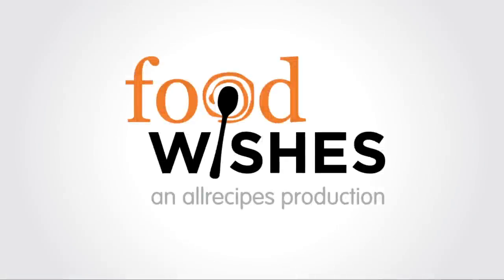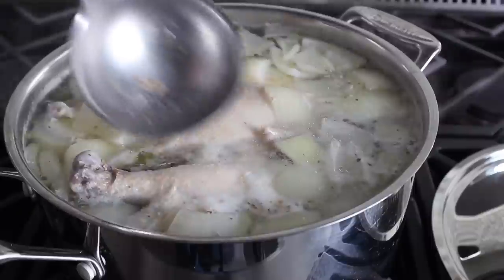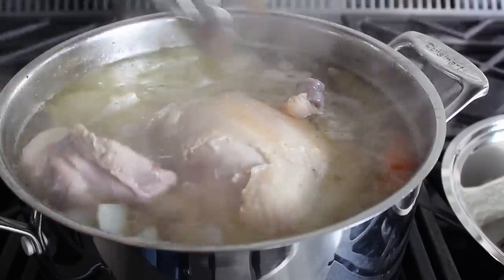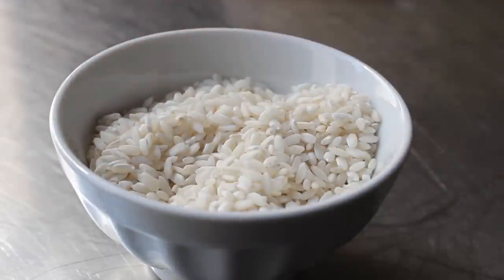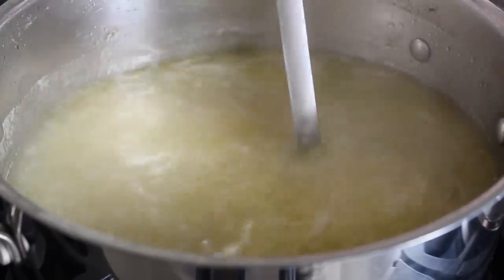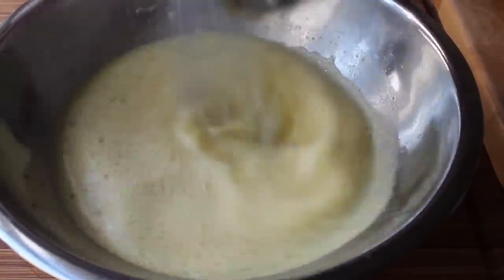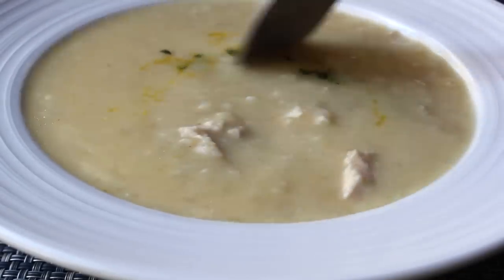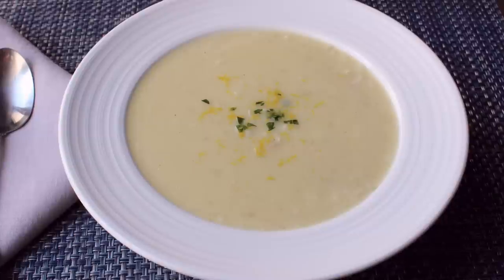Avgolemeno Soup Recipe - How to Make Greek Lemon Chicken Rice Soup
Learn how to make a Avgolemeno Soup recipe! for the ingredient amounts, extra information, and many, many more video recipes! I hope you enjoy this easy Avgolemeno Soup recipe!